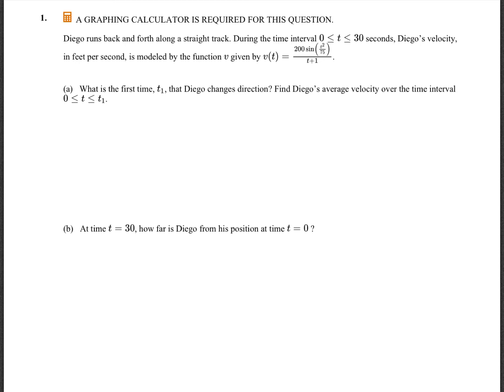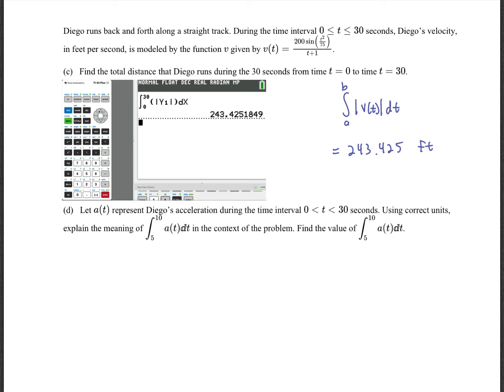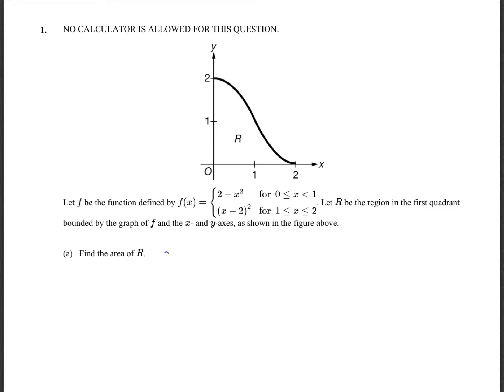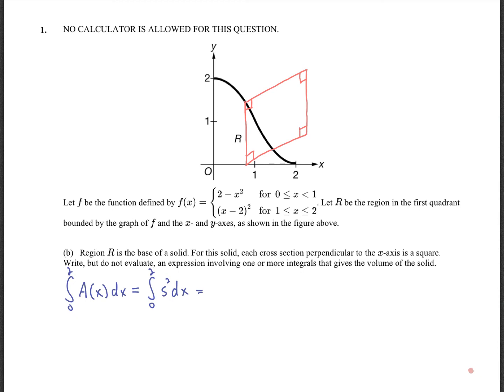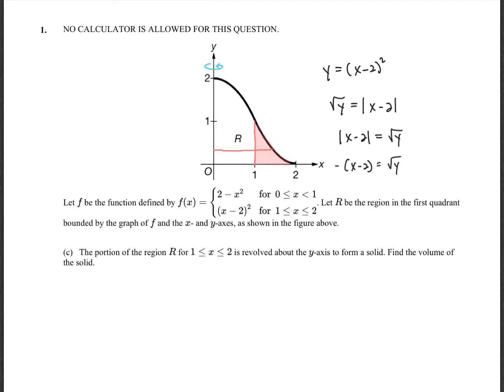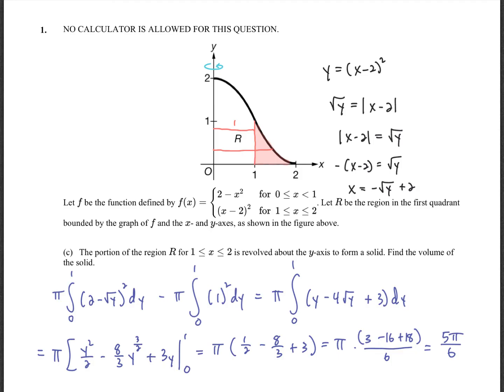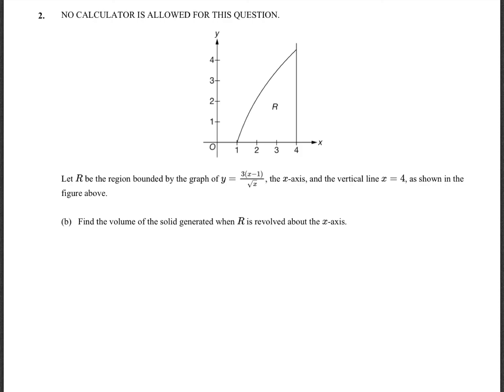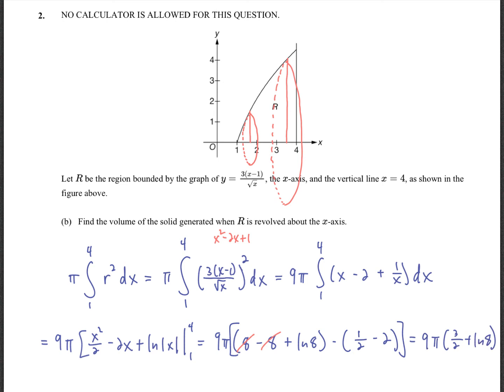AP Calculus AB - Unit 8 Progress Check - FRQs (parts A & B)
00:00 Part A, 1a,b
03:56 Part A, 1c,d
08:50 Part B,
13:21 Part B,
16:45 Part B,
26:52 Part B,
31:17 Part B,